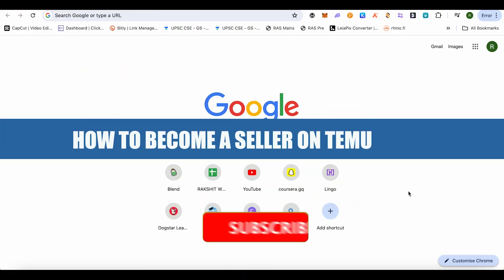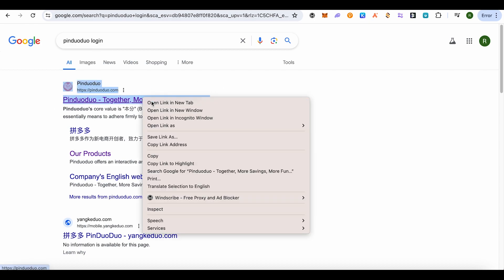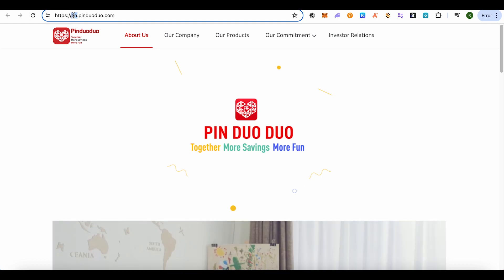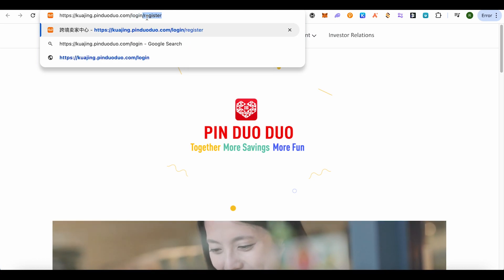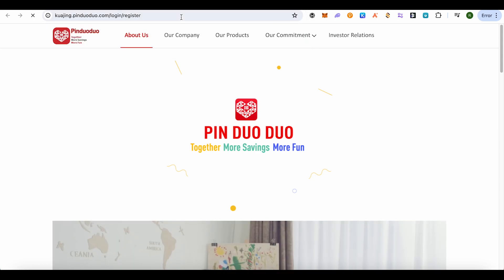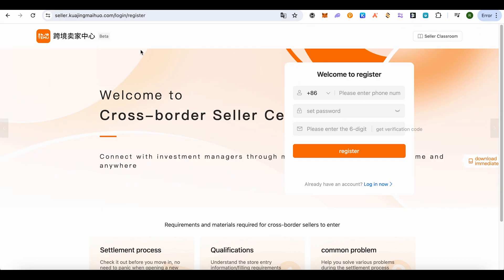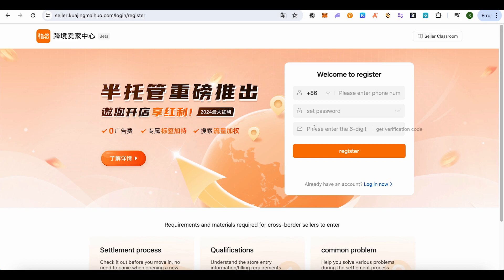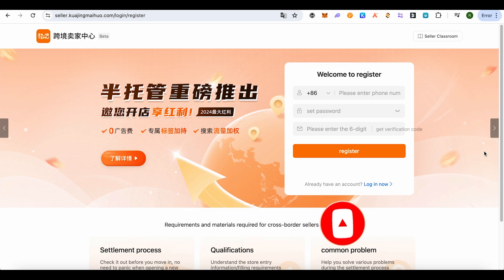How To Be A Seller On Temu (2025) Temu Seller Account Registration Tutorial